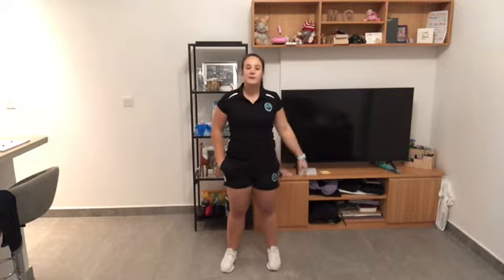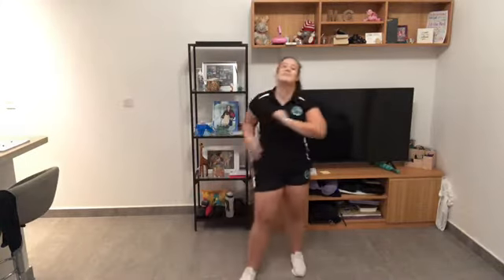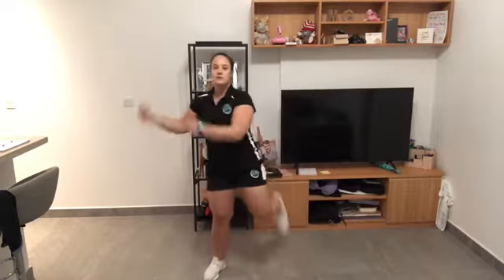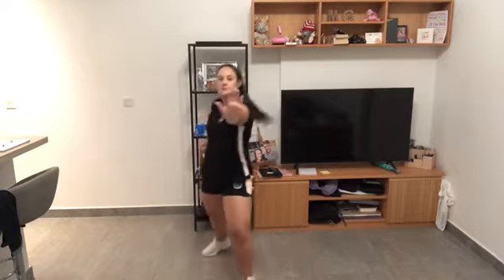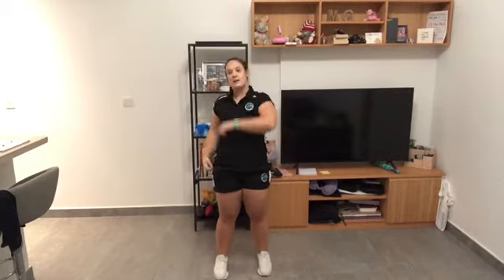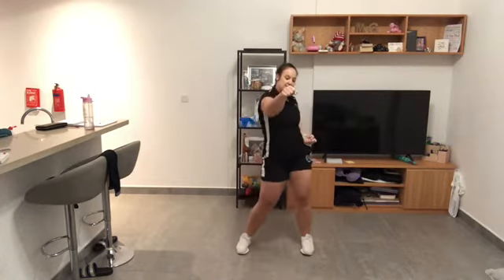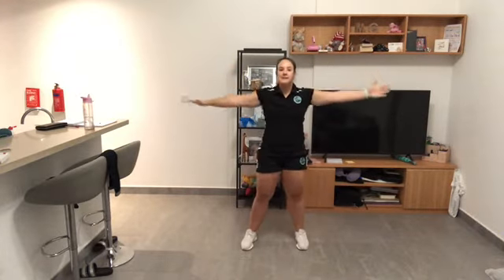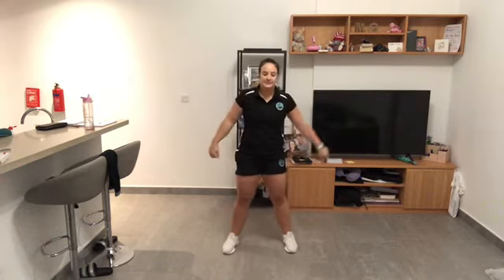Year 1-2 Kung Fu Fighting Zumba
Stay active and get moving by completing a Zumba dance.